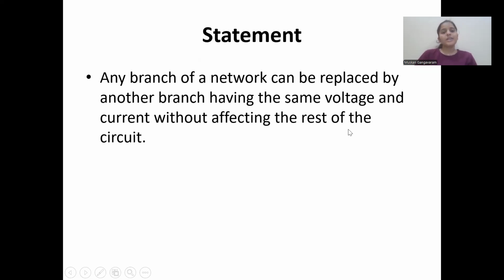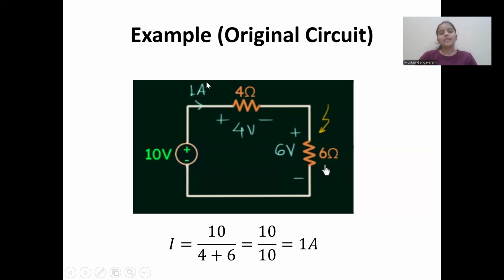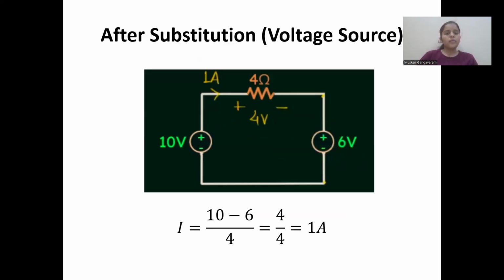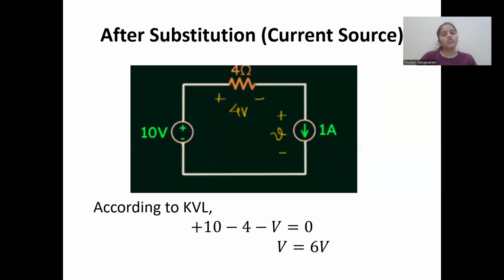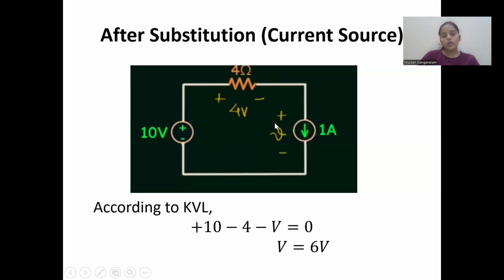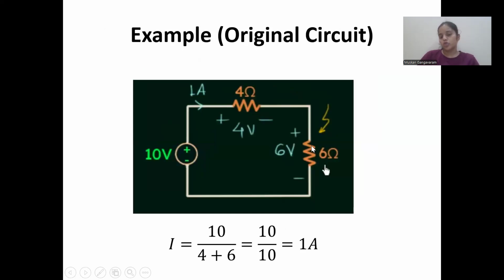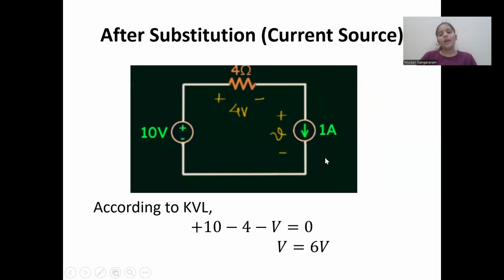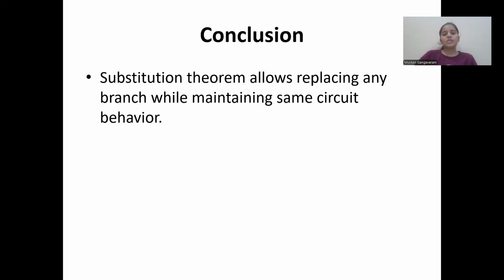Substitution theorem from NA